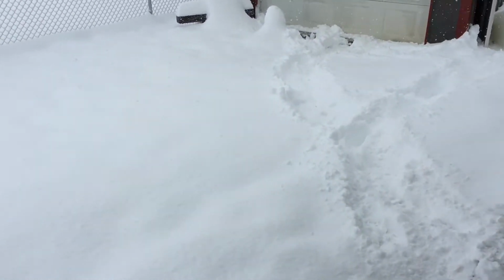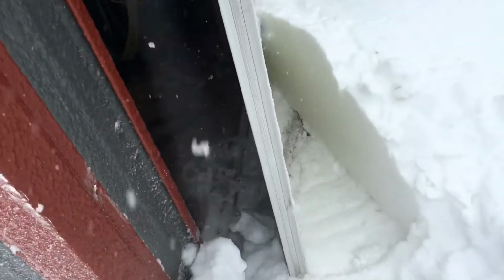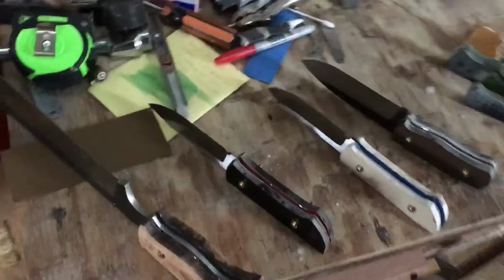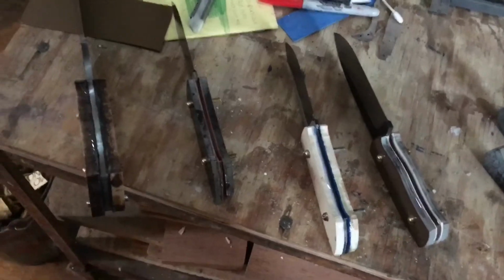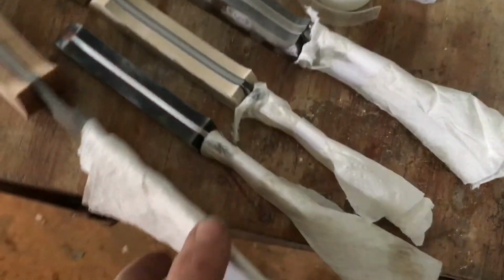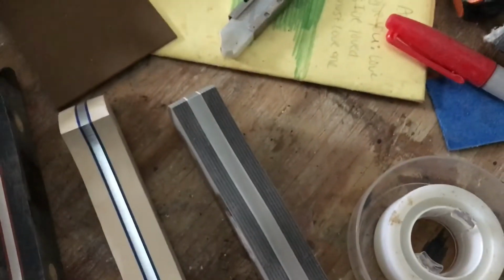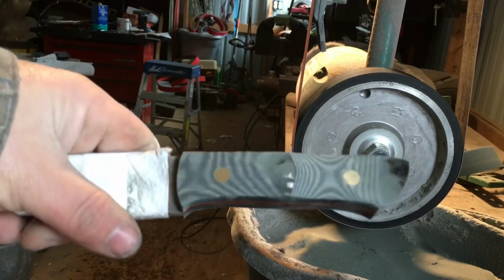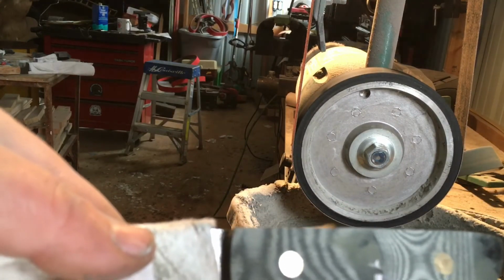Out in the knife shop during a snow storm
Workin on handles today